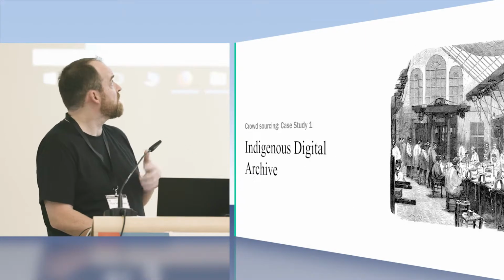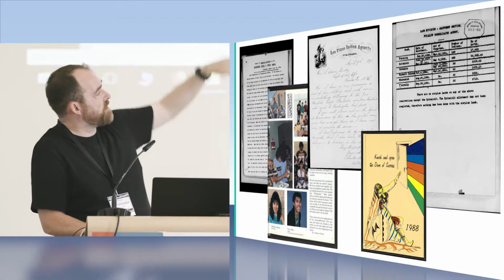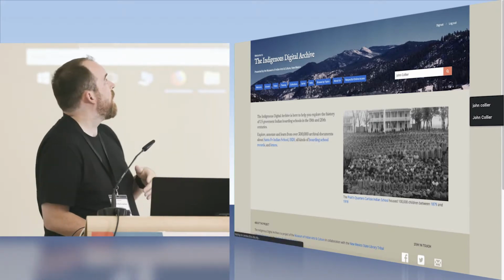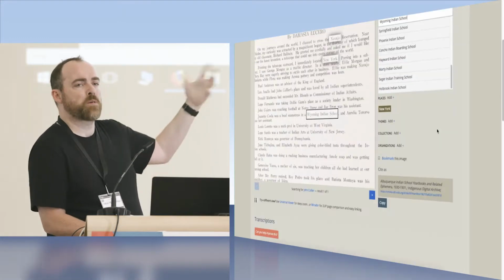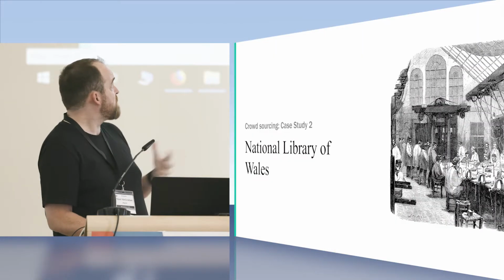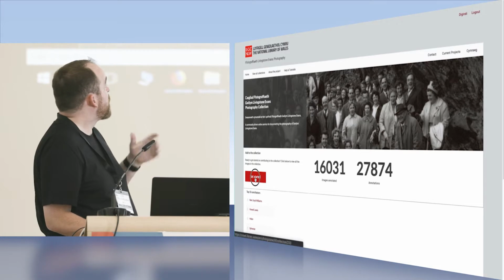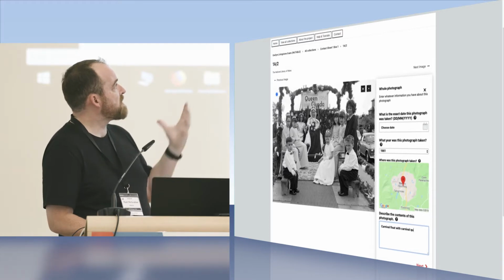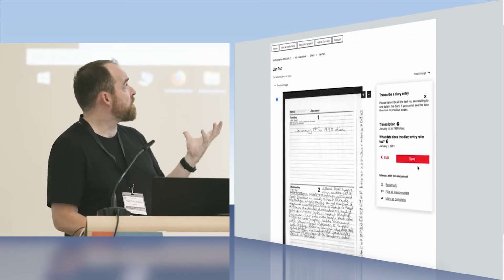IIIF and Crowdsourcing with Madoc -- Matt McGrattan, Digirati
From the IIIF Showcase, an event for people new to IIIF to get an overview and discover the latest developments in a single event.